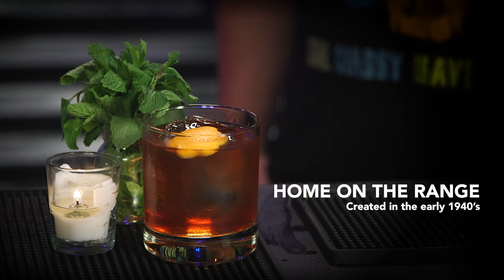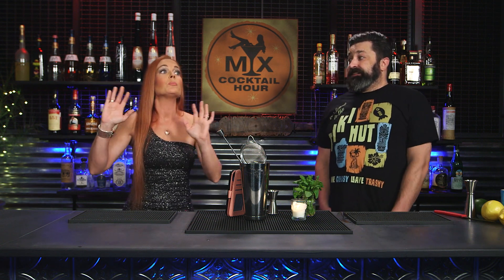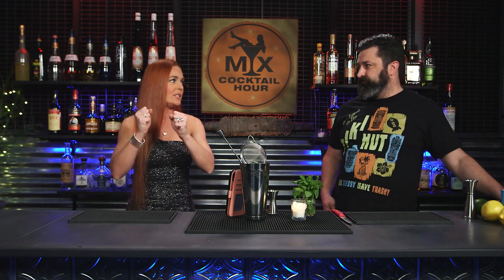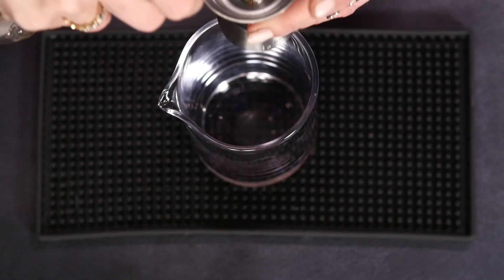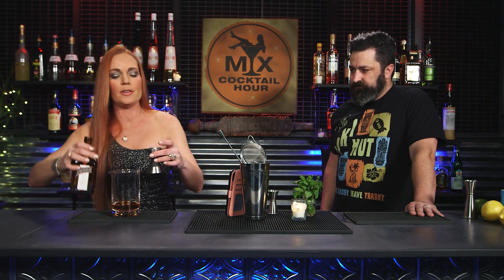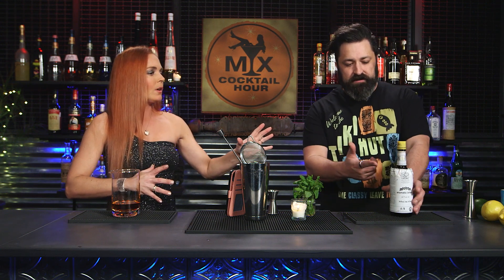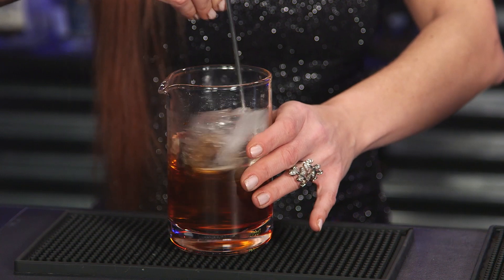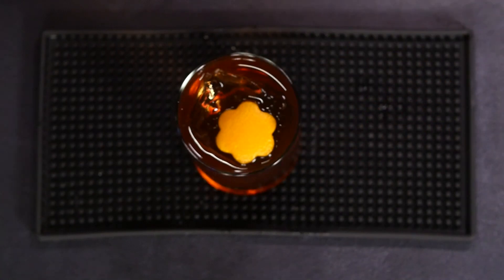How to make an easy & classic bourbon cocktail - Only 4 Ingredients! | MIX Cocktail Hour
Home On The Range
2 oz Bourbon
3 Dashes Angostura Bitters
Big Cube Of Ice

@TameeHarrisonTV The most entertaining cocktail show on YouTube!

MIX Cocktail Hour
How to make cocktails that are easy , amazing & delicious. Join hosts Tamee Harrison and Scott
Cushman live every week for the worlds newest, most favorite cocktail show on YouTube MIX
Cocktail Hour!

Every episode is themed and features cocktail history , fun facts, tips and tricks, classics & originals
and most of all, a whole lot of fun! Be part of the cocktail trend and join in the chat during the
weekly live episodes or watch previous episodes right here on YouTube and remember to like and

Are you ready? Let’s get mixing!